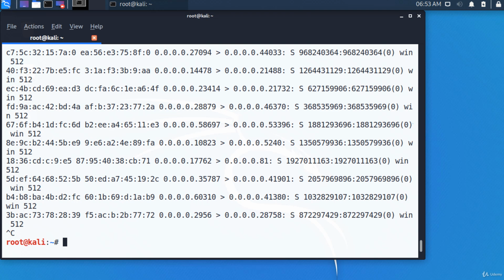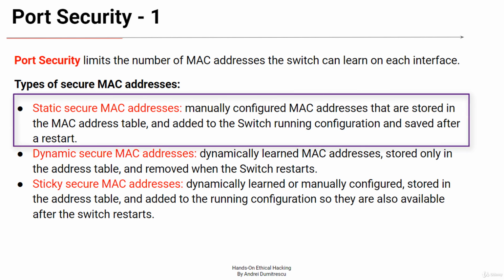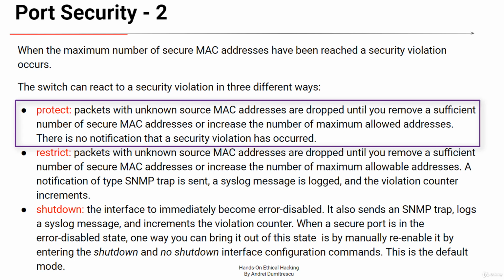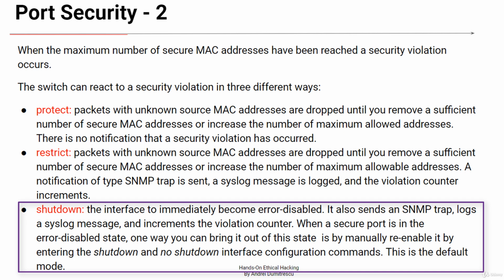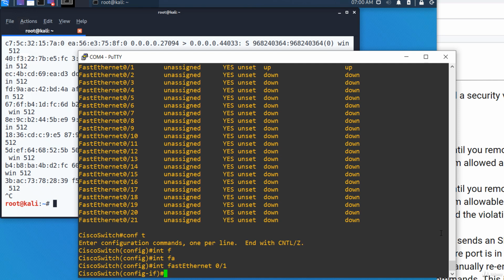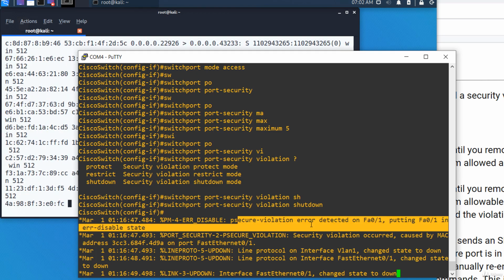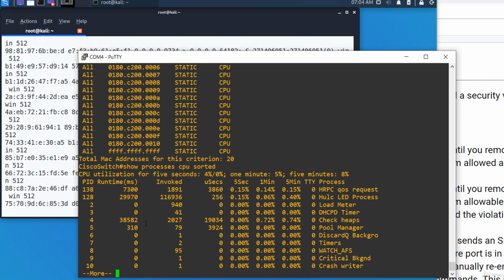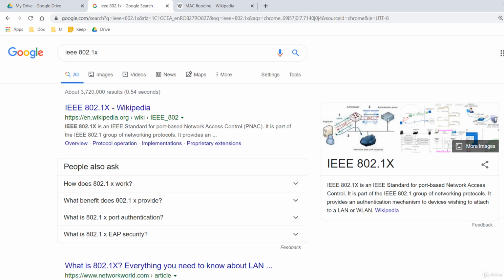Hacking Switches: MAC Flooding & Countermeasures Explained l#ethicalhacking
Hacking Switches: MAC Flooding & Countermeasures Explained

Description:

In this video, we dive deep into the world of networking security, focusing on the dangerous attack known as MAC Flooding. We’ll explain what MAC flooding is, how it exploits the vulnerabilities of network switches, and why it poses a significant risk to your network security. You’ll learn how attackers can flood a switch’s MAC address table, leading to disruptions in data traffic and potentially granting them access to sensitive information.

But don’t worry, we also cover the essential countermeasures to defend against this attack! From implementing port security to using private VLANs and network segmentation, we’ll show you how to secure your switches and prevent malicious intrusions.

🔒 In this video, you’ll learn:

What MAC Flooding is and how it works
The impact of MAC flooding on your network’s performance and security
Key countermeasures and best practices to protect your switches
How to configure network devices to thwart potential attacks